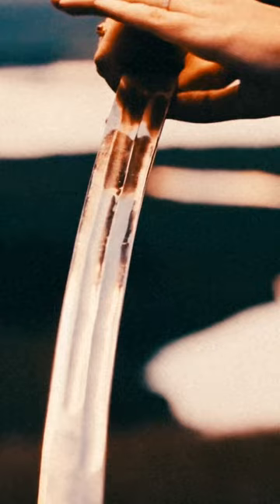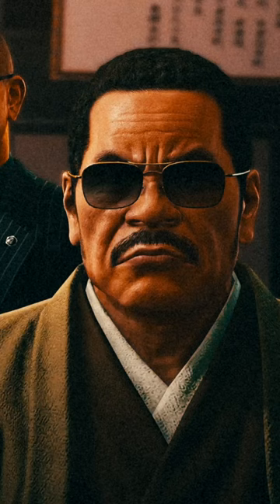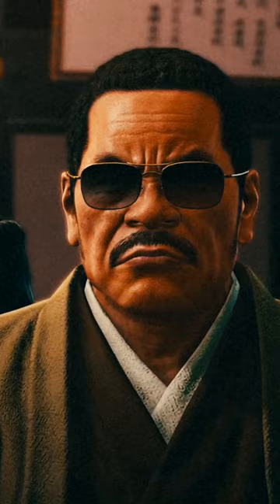The Yakuza and Yubitsume (Finger Shortening)